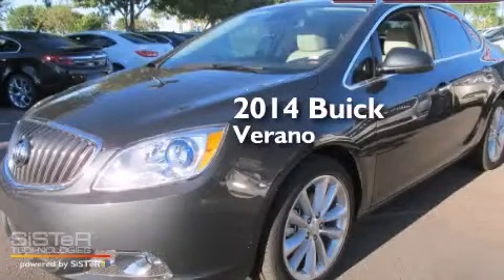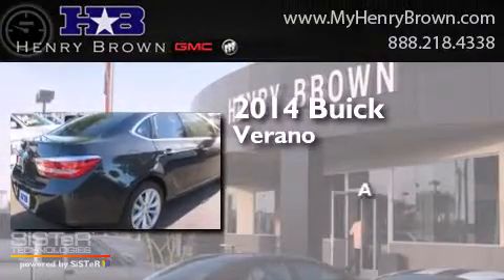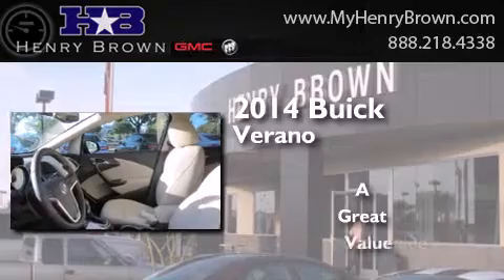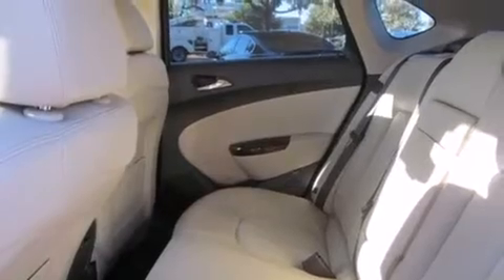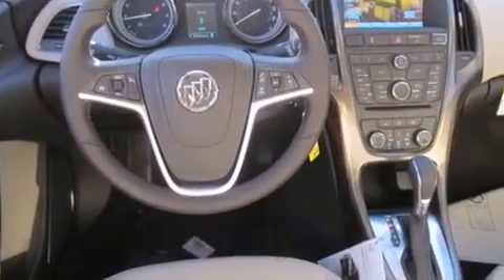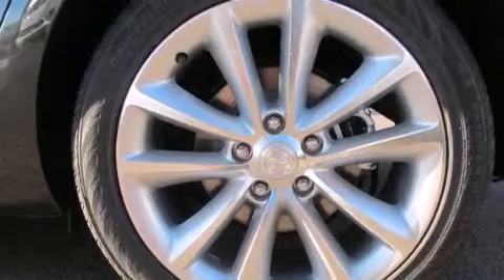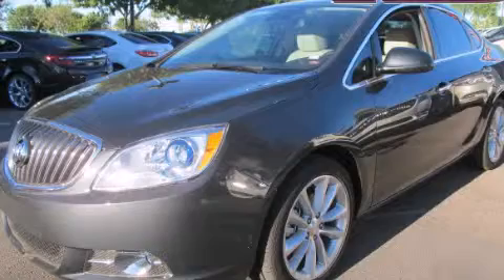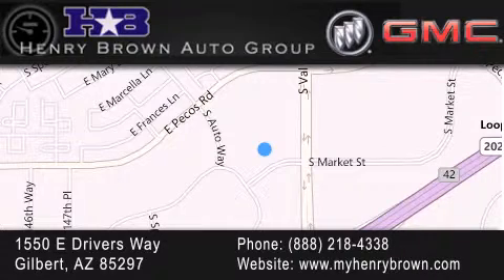2014 Buick Verano Gilbert AZ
Year : 2014
 Make : Buick
 Model : Verano
 Engine : 2.4L 4Cyl
 Trans . : 6 Spd Automatic
 Exterior : Smoky Grey Metallic

 Interior : Cashmere
 Stock : 4B504

 1550 E. Drivers Way